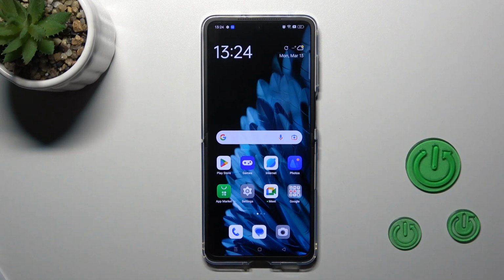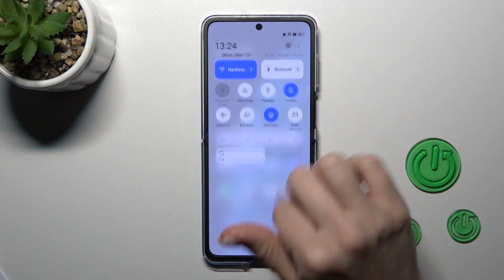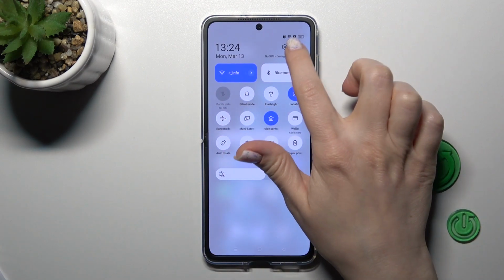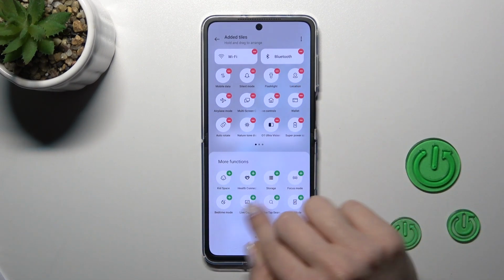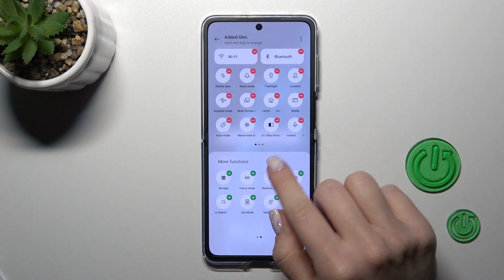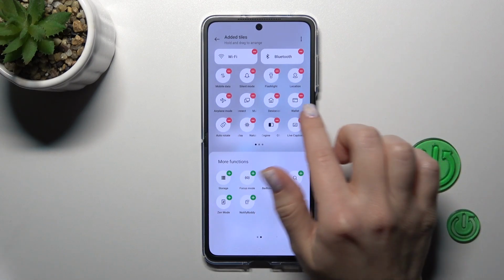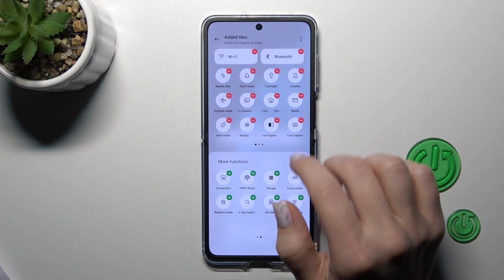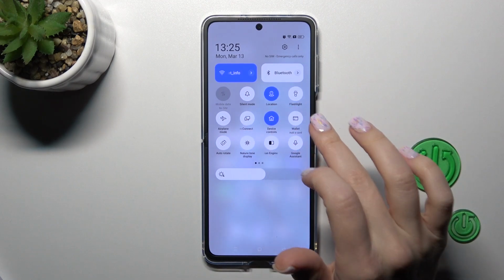How to Edit Notification Panel Shortcuts on OPPO Find N2 Flip? - Set Up Notification Panel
Learn more about OPPO Find N2 Flip

The Notification Panel Shortcut is a place where you can access shortcuts to the most important phone functions such as WiFi network, cellular data, Auto Rotate Screen, or Bluetooth from within the notification panel. We will show you how you can personalize these shortcuts and change their places in this video.

How to Manage Notification Panel Shortcuts in OPPO Find N2 Flip?
How to Set Up Notification Panel Shortcuts in OPPO Find N2 Flip?
How to Change Notification Panel Shortcuts in OPPO Find N2 Flip?
Is it possible to edit the Notification Panel shortcuts on the OPPO Find N2 Flip?